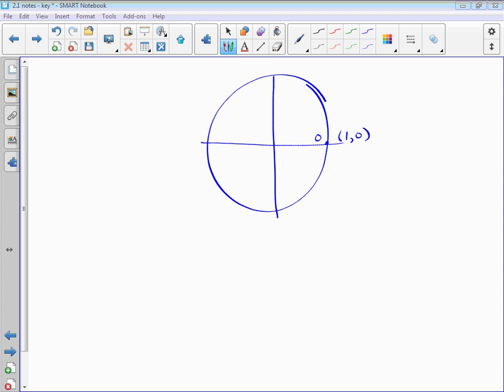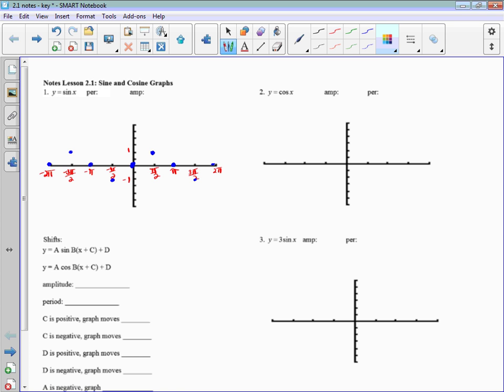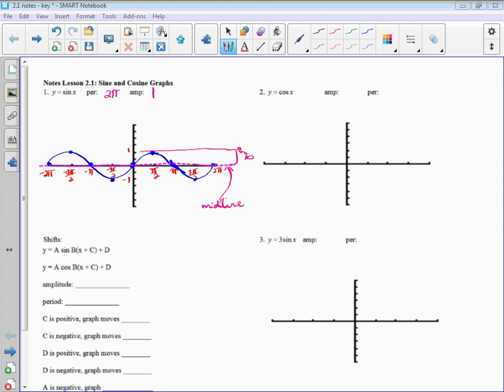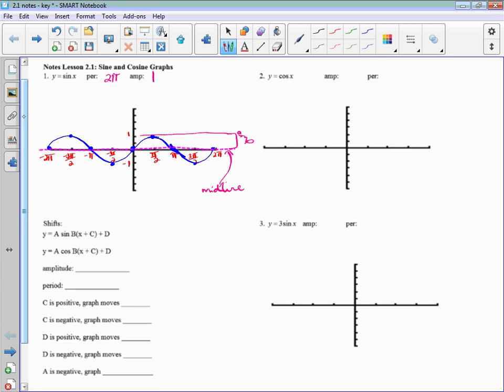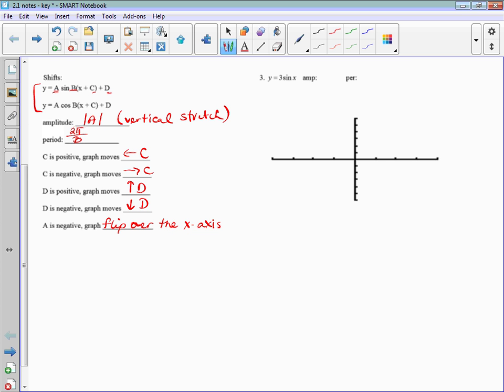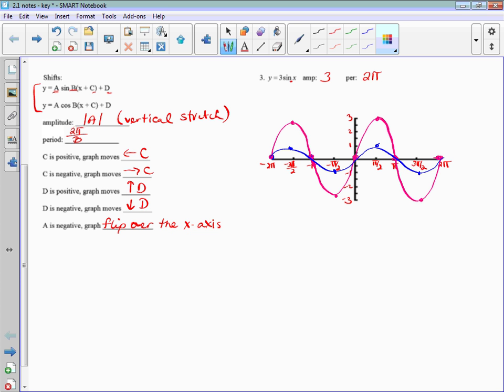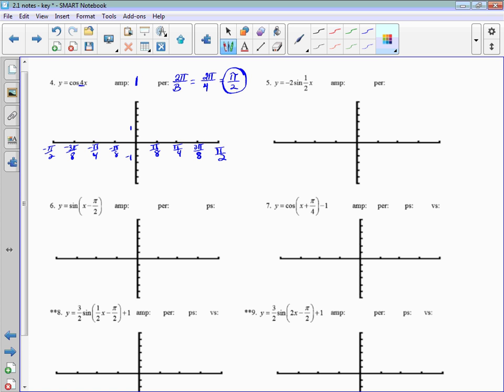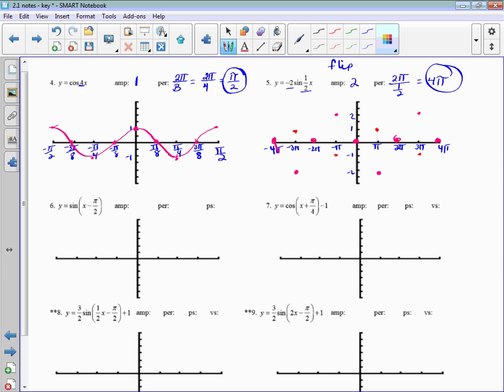2 1 notes video